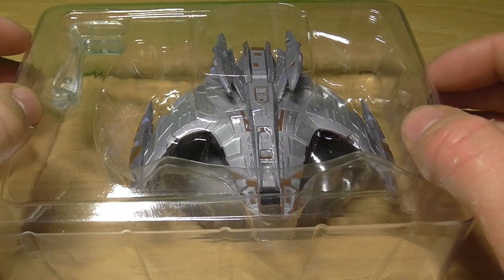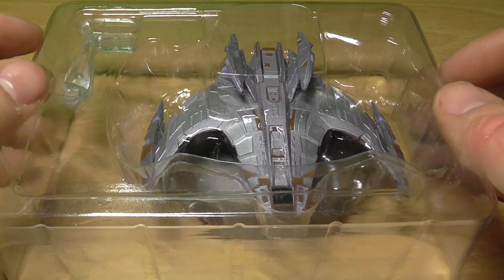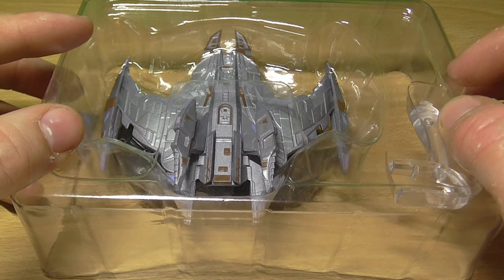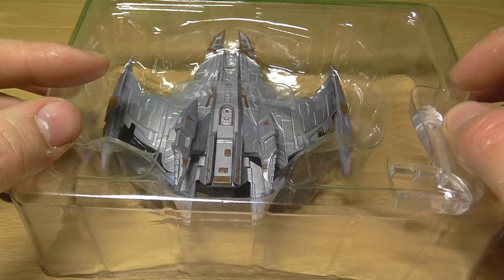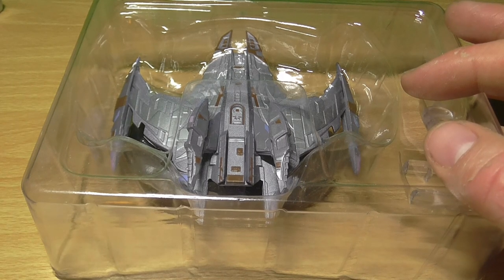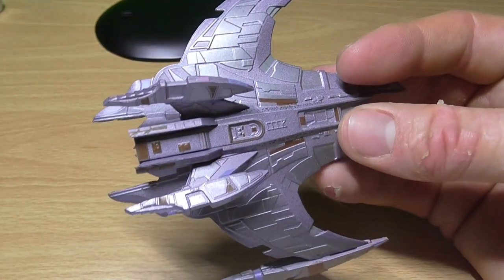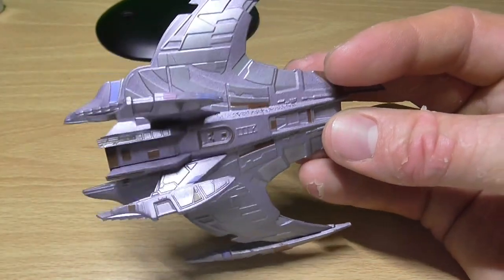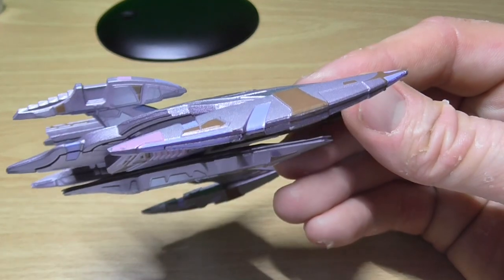Star Trek Jem'Hadar attack Cruiser model Unboxing | ASMR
HONOURABLY COURT A WOMAN FROM SWITZERLAND, MARRY AND THEN MAKE LOVE TO HER!